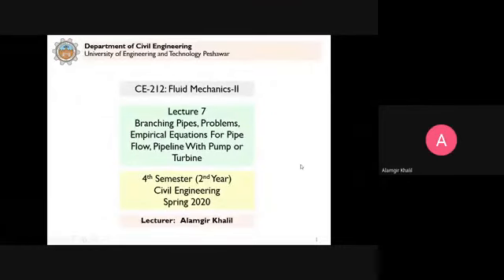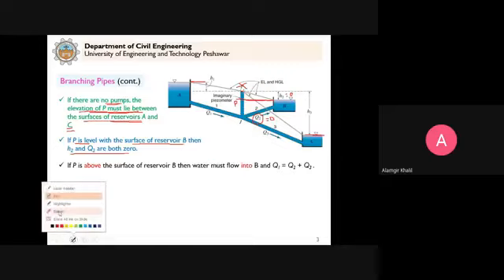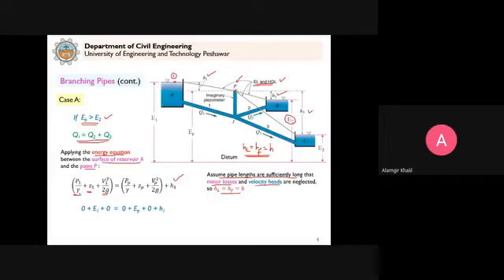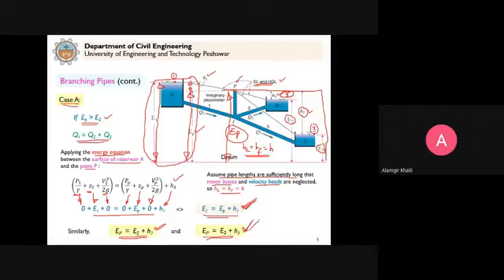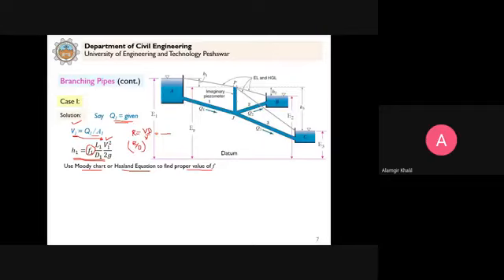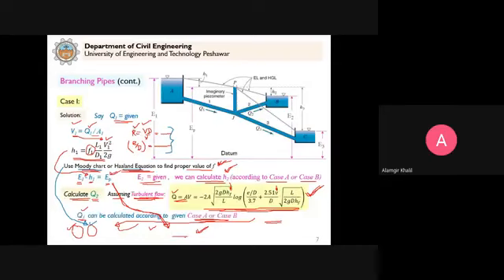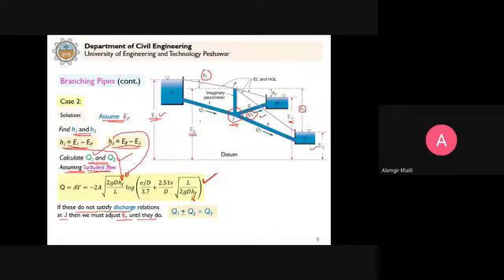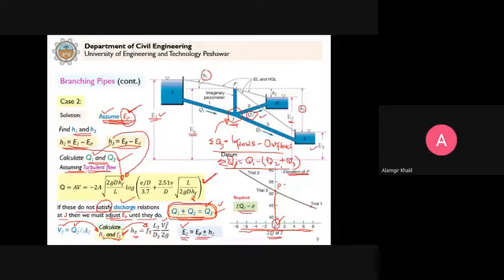Lecture 7 Branching Pipes |Problems | fluid mechanics with Dr Alamgir Khalil UETPeshawar